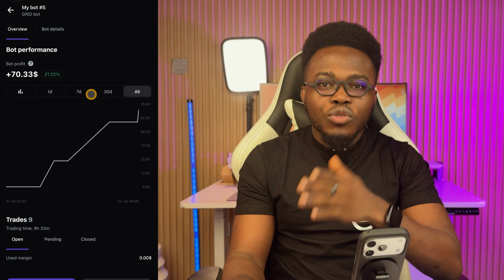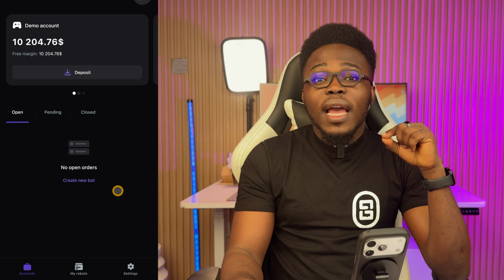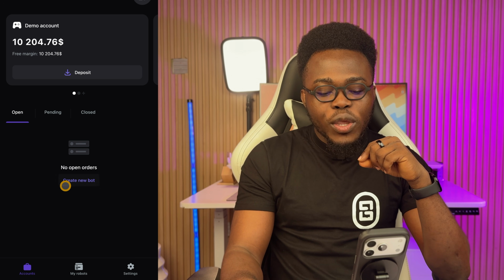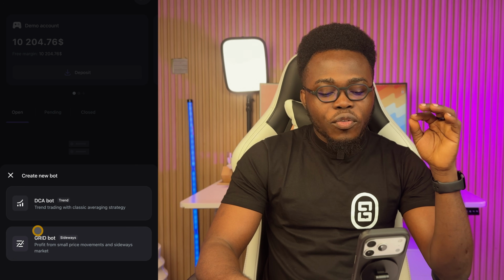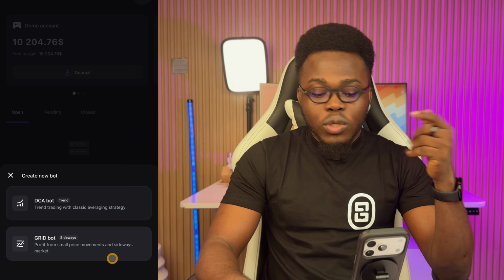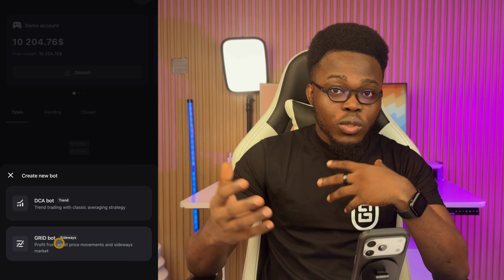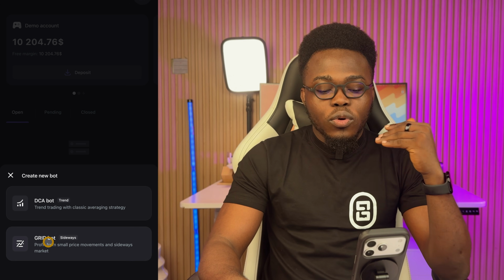My $1,000 Elirox AI Trading Challenge - See How Much I Made (EP2)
🔁 Start trading with Elirox